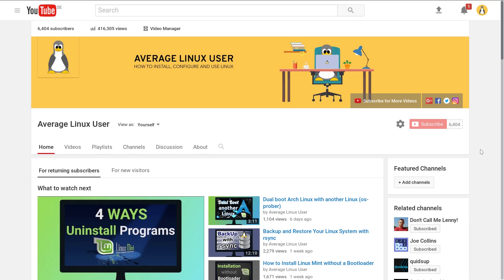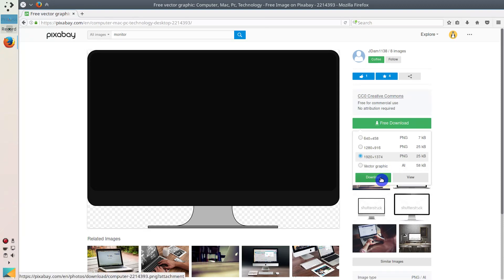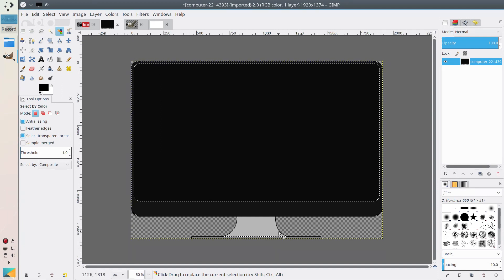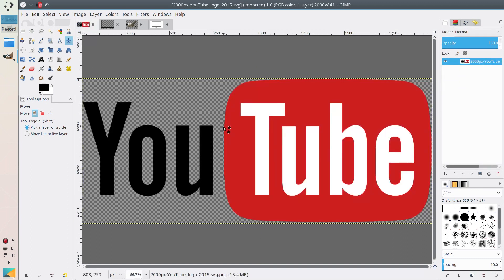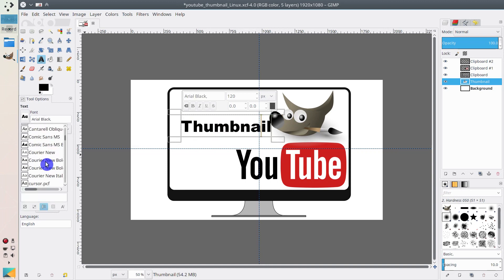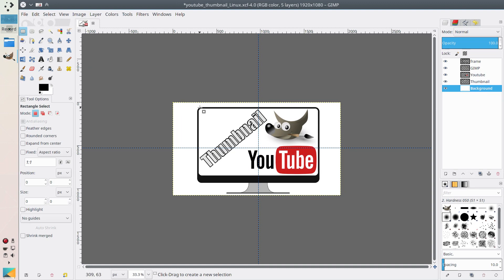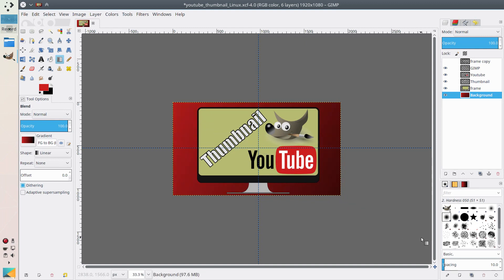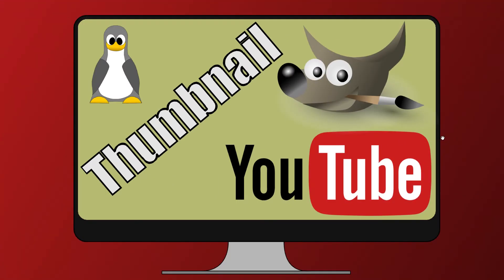How to Make a YouTube Thumbnail in Linux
Making YouTube Thumbnail in Linux is quite easy if you know some key tools in GIMP. Yes, this video shows how to make a YouTube Thumbnail with GIMP.

This is another video showing how I make things for this youtube channel. In the previous video, I showed how I made my channel intro I recommend to watch it too.

I think beautiful and informative thumbnails are as important as the content of the video. So, if you have a youtube channel and you want to make a YouTube thumbnail on Linux, I believe this video will help you.

I did not go into more complicated tools like shadows and other effects because they are not very visible on a thumbnail. I will show these effects in my other GIMP tutorials.